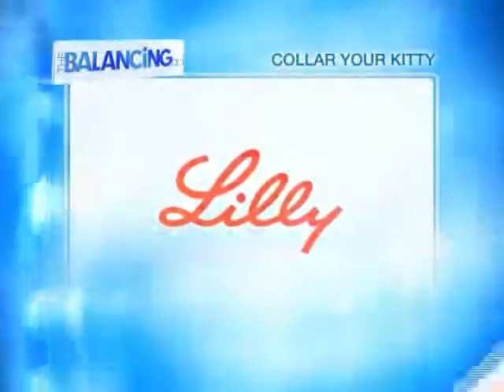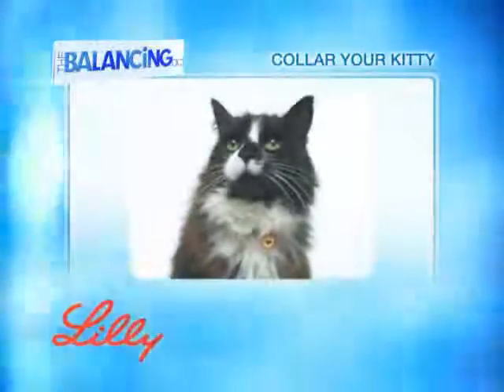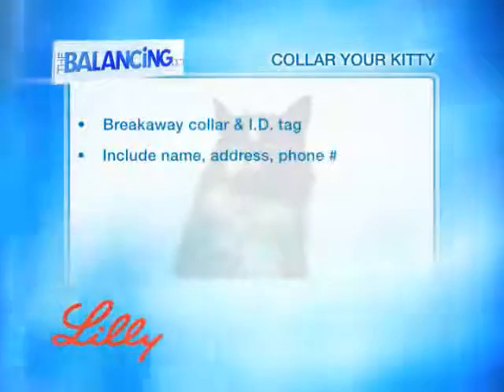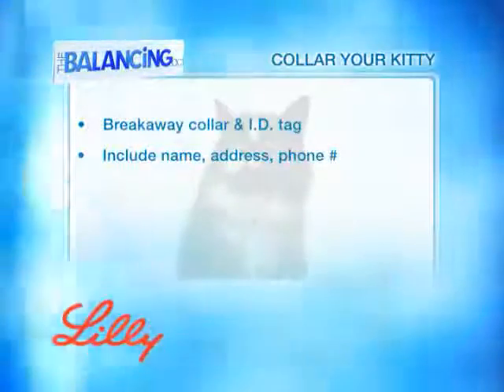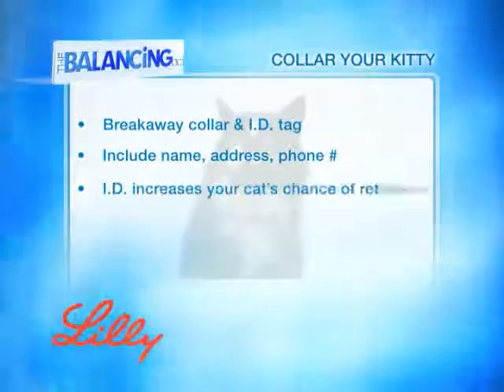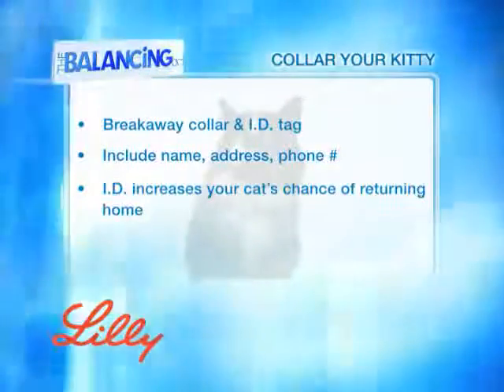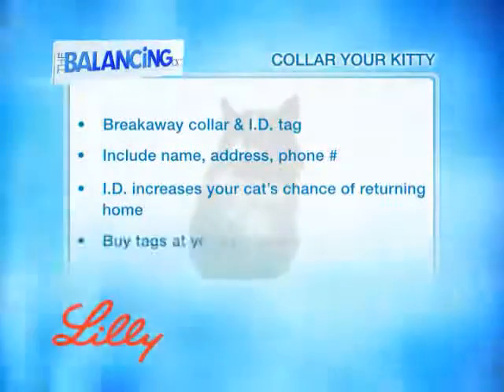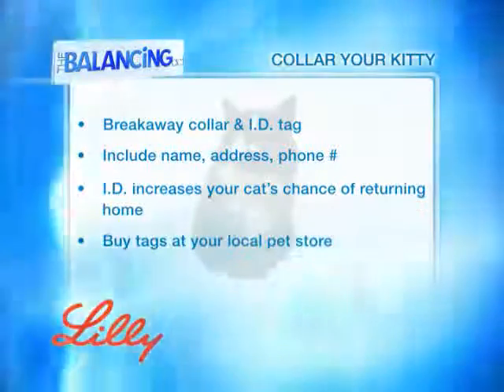The Balancing Act Show 1157 - Lilly Companion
Outfit your cat with a breakaway collar and I.D. tag that includes your name, address and telephone number.  No matter how careful you are, theres a chance your cat might slip out the door.  An I.D. tag greatly increases the chance that your cat will be returned home safely and quickly.  You can buy them inexpensively at your local pet store.